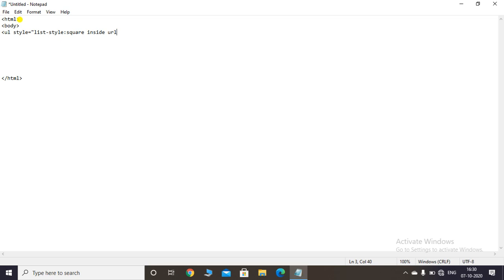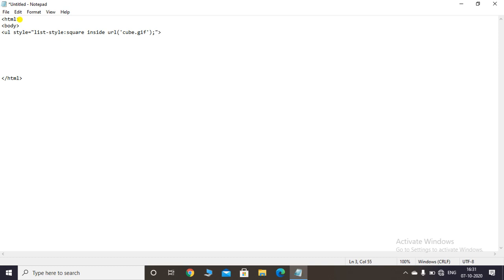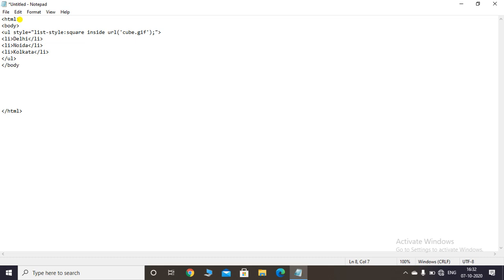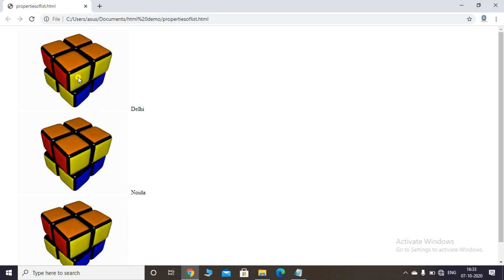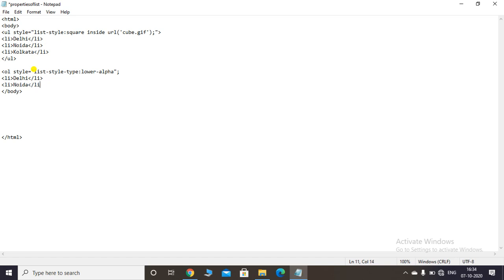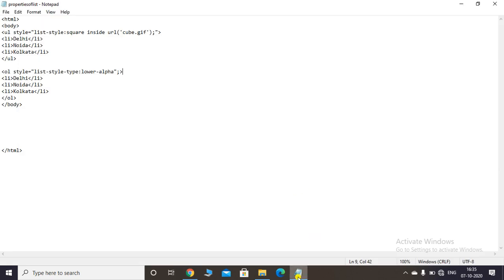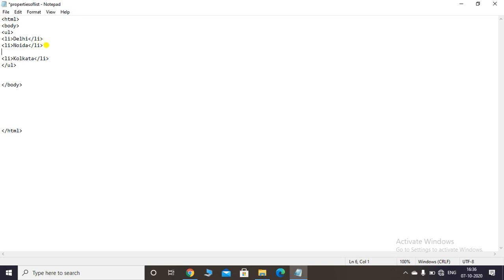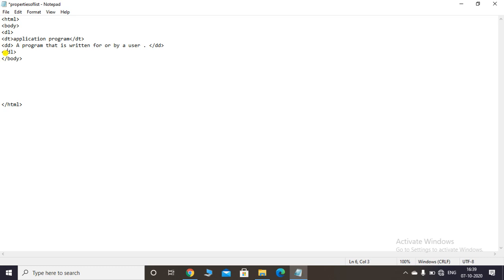Lists in HTML5 Properties Description Nested List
Learn about lists properties and nested lists, description list in HTML5